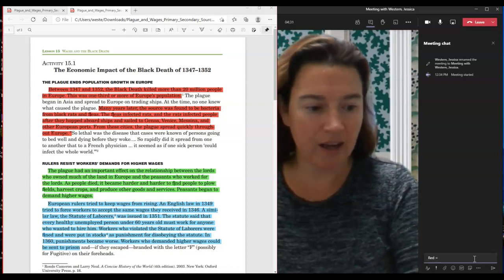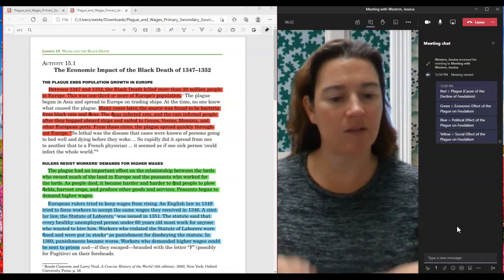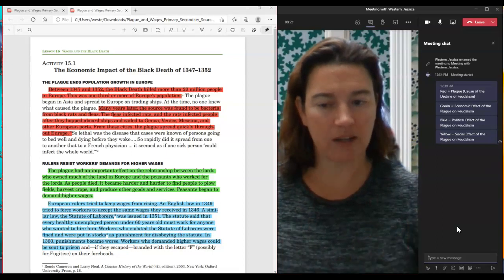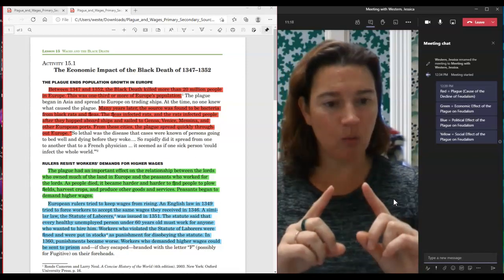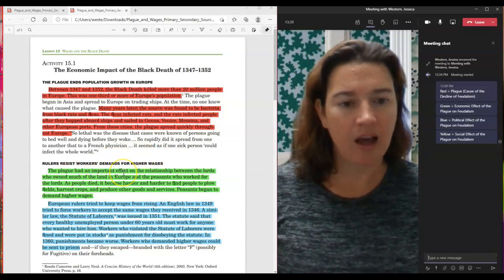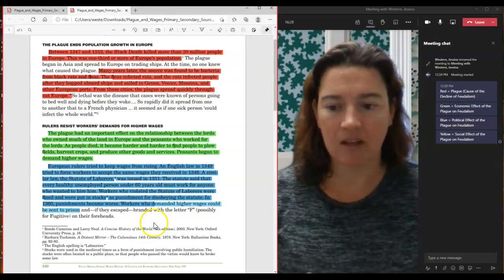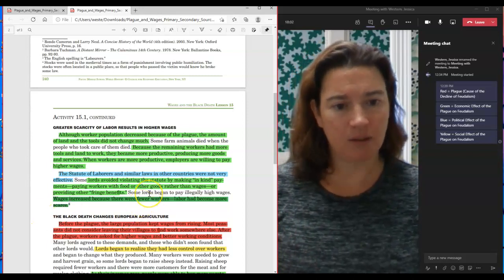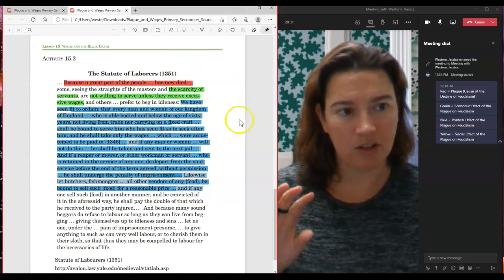Economic Effects of the Plague